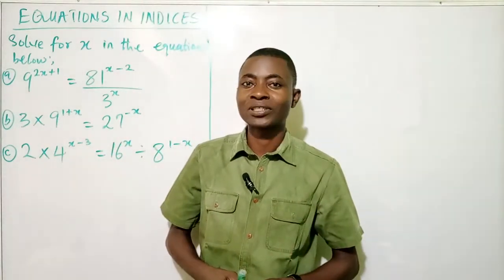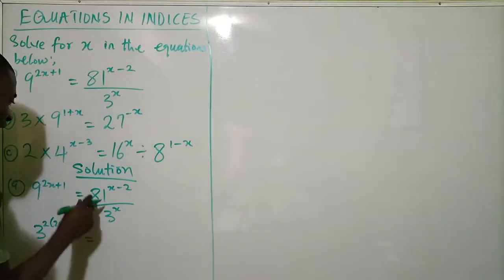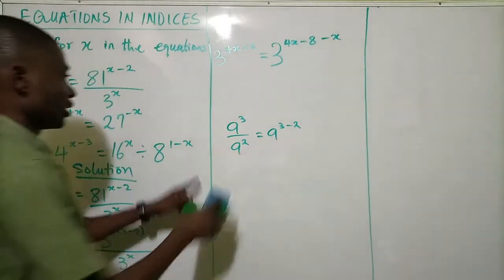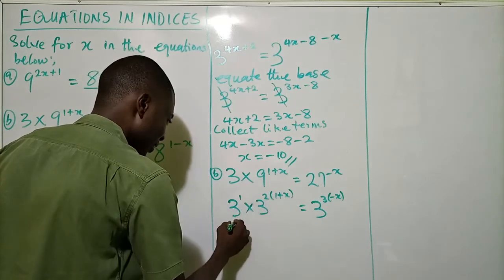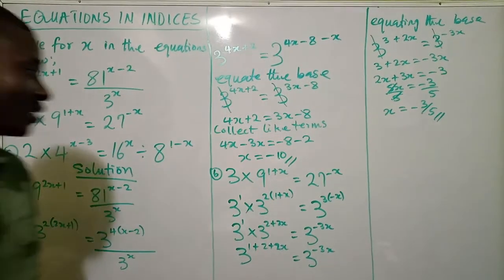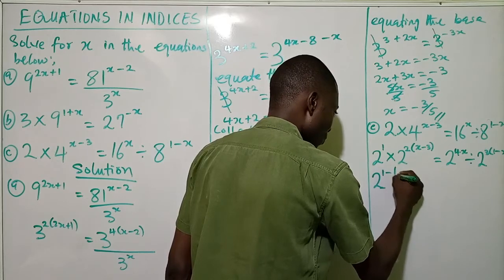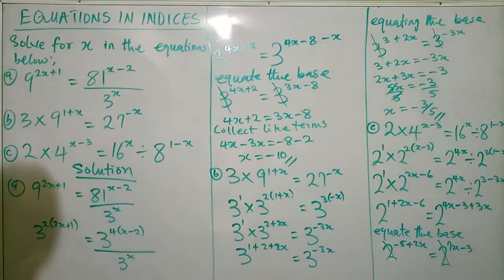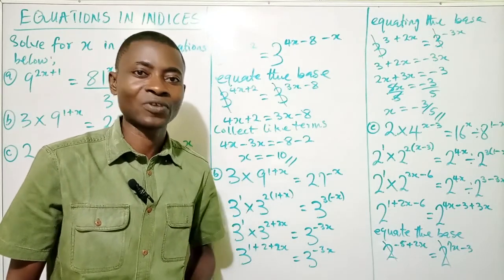Joshua Okwuwe Online Maths - EQUATION IN INDICES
Do you know its very easy applying the laws of indices in answering questions involving equations in indices? Watch this video to the end and see how you can do just that.